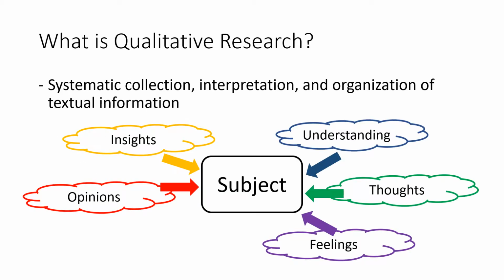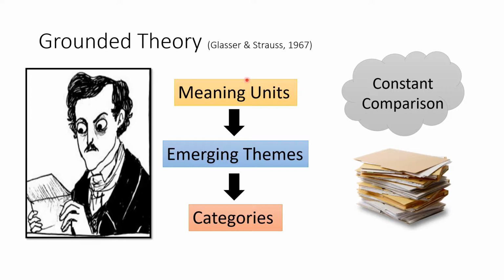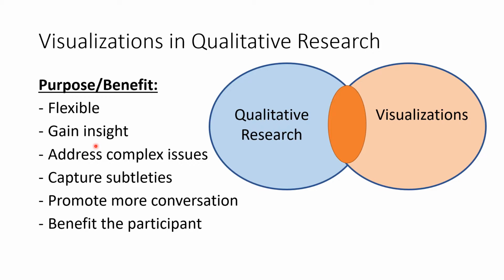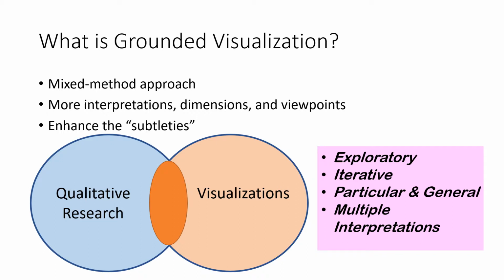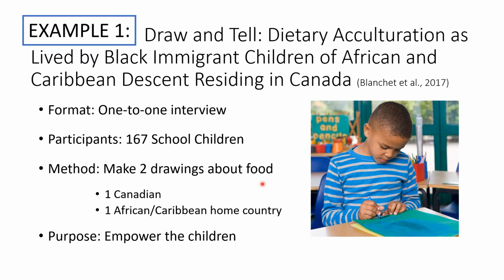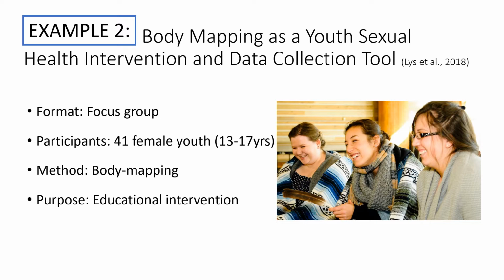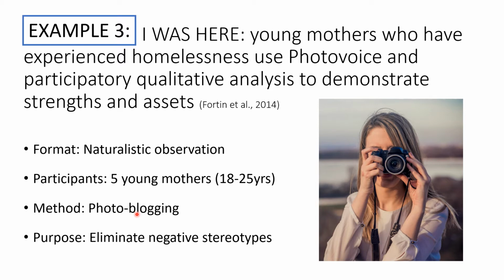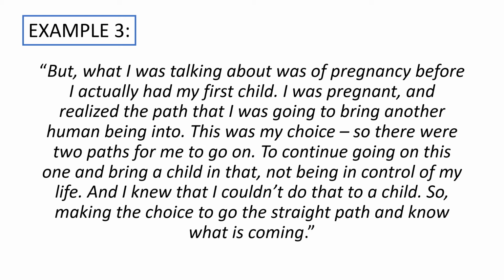Grounded Visualization in Qualitative Research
PSYC 6135: Course Presentation

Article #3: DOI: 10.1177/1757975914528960